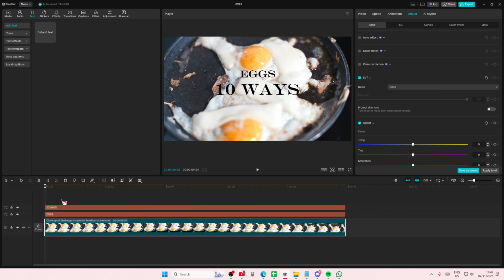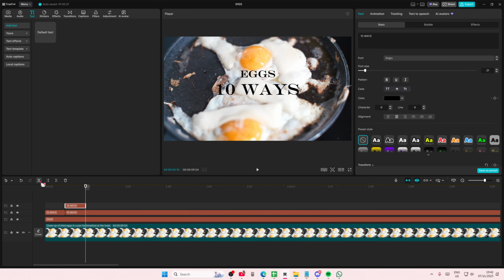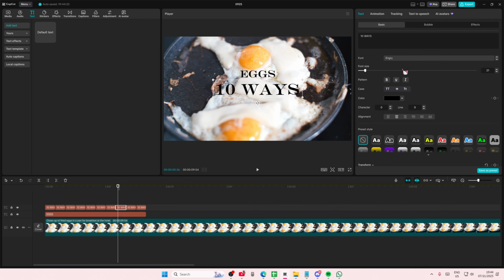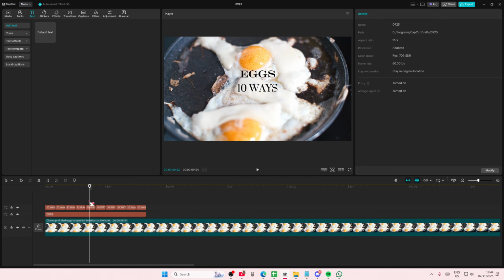Font Reel Effect in CapCut PC (FREE!) | Change Fonts Dynamically Without Pro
Learn how to create a trendy Font Reel Effect in CapCut PC — no Pro subscription needed! 🔥
Perfect for showcasing different fonts in one smooth video.

🆓 100% free method — no CapCut Pro required
✍️ Step-by-step font animation tutorial
🎨 Change fonts dynamically for stylish text reels
🎬 Great for title animations, typography edits & aesthetic intros